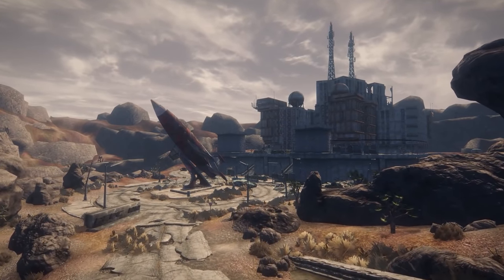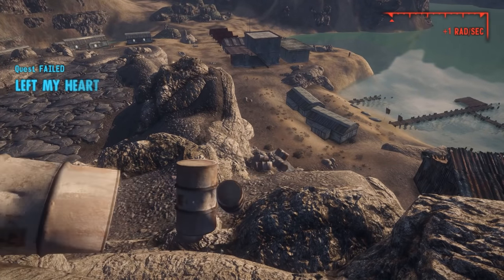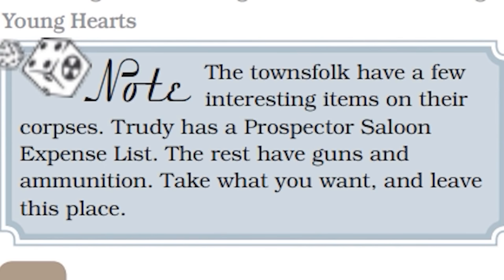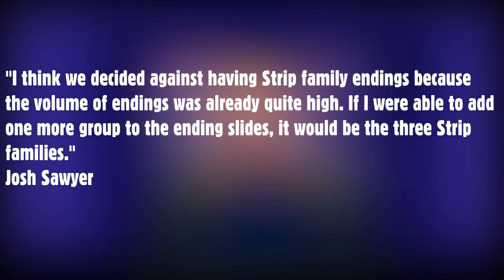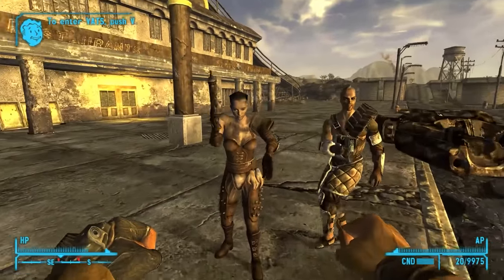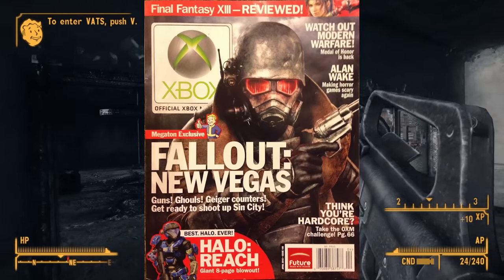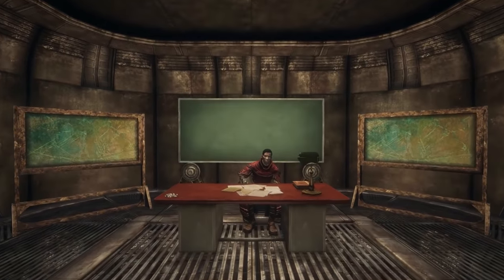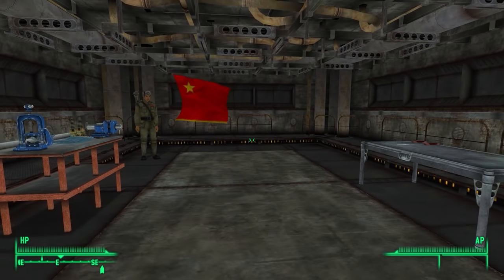New Vegas Cut Content Forever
Episode 56 of FNV The Cutting Room Floor, an in-depth investigation into the cut content, design and development of Fallout: New Vegas. In this episode we take a look at a mysterious out of bounds door, some cut areas, the Followers of the Apocalypse's cut main questline, the official guide, the press demo, a cut hold breath function and Night Vision Goggles!